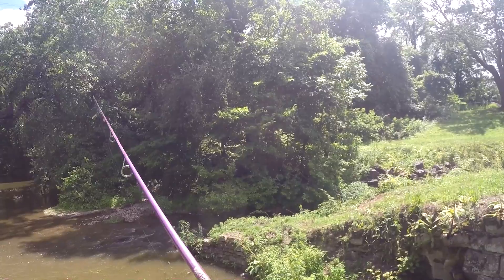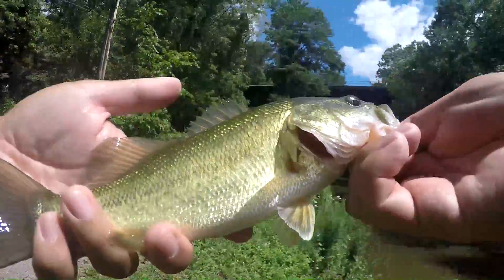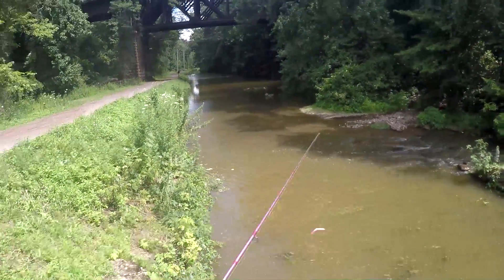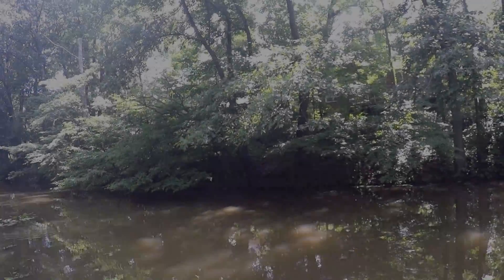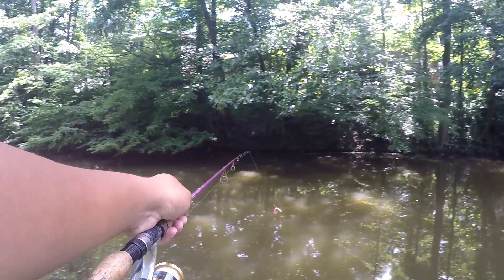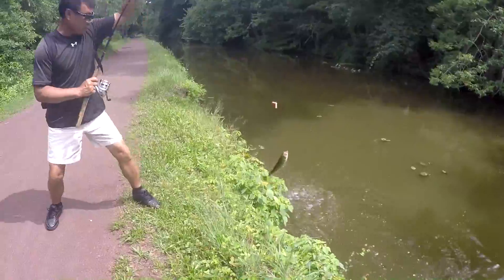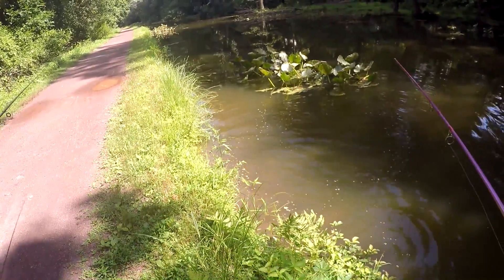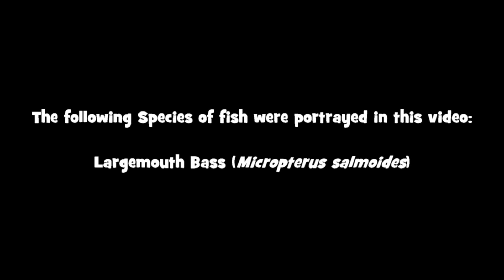And We Went Fishing for Bass Together One Last Time... (Yardley, PA)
July 10th, 2016 -- This video is dedicated to my old man, since he is the one who taught me how to fish! The video depicts our last fishing session together for the year of 2016: Largemouth Bass fishing at the Delaware Canal in Yardley! Albeit we didn't catch a lot that day, it was still memorable regardless.

My father is already back in Brazil and everything is well. It won't be until 2017 until I see him again, sadly. :(

Coming up in two days: I wade and fish the Pennypack Creek with my new KastKing Ranger Travelling Rod! :D Intros are finally implemented on my videos as well!

PERISCOPE: ExtremePhillyFishing

$10 -- 30 minutes 1-on-1 talk + all above
$50 -- Fishing Collaboration on YouTube + all above